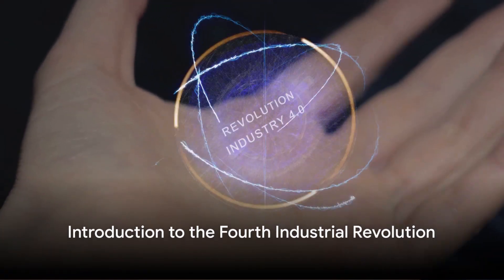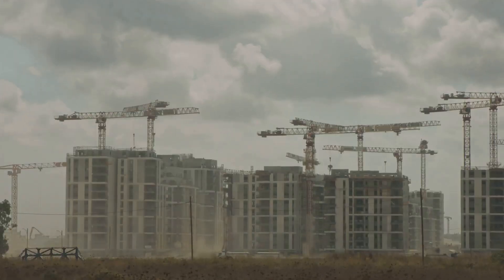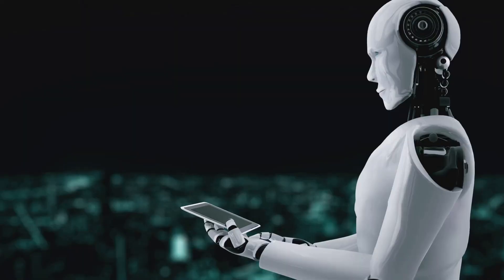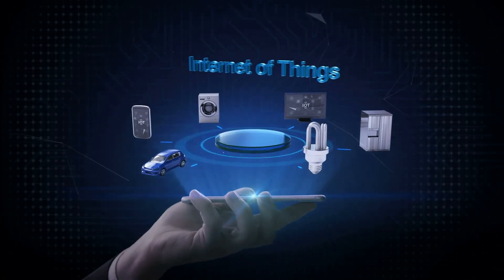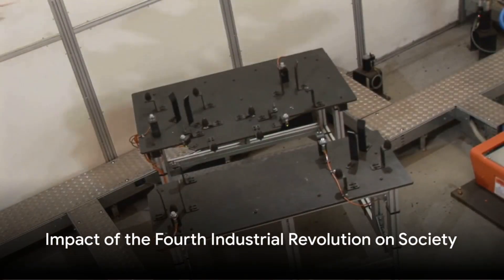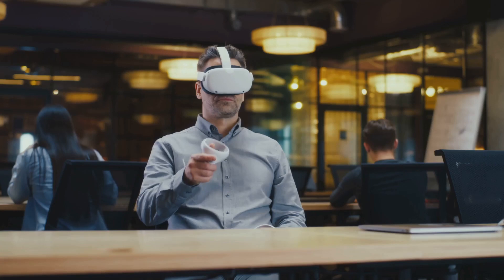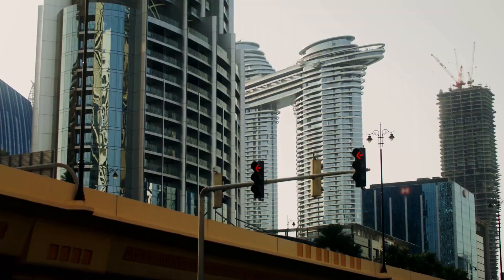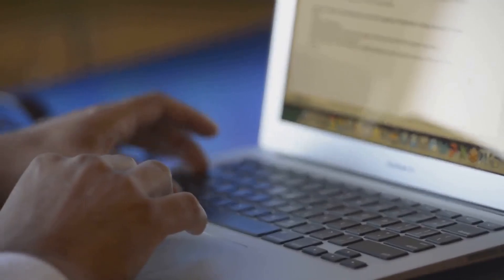Unraveling the Fourth Industrial Revolution.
this video exploresThe fourth industrial revolution refers to the ongoing automation of traditional manufacturing and industrial practices using modern smart technology. It is a new era that is building on the digital revolution.
What is the Fourth Industrial Revolution?

The term "fourth industrial revolution" was coined by Klaus Schwab, founder of the World Economic Forum, in 2016.
It describes the increasing use of technologies like artificial intelligence, robotics, quantum computing, biotechnology, the Internet of Things, autonomous vehicles, 3D printing, nanotechnology and more.
These technologies are rapidly changing how we live and work. The scale, scope and complexity of this revolution separates it from previous industrial revolutions.
Key Technologies Driving the Fourth Industrial Revolution